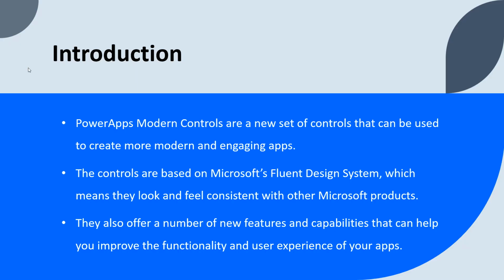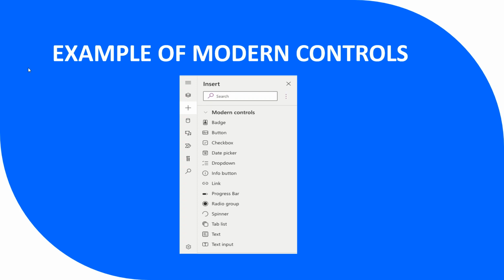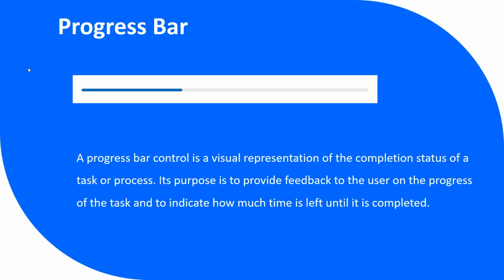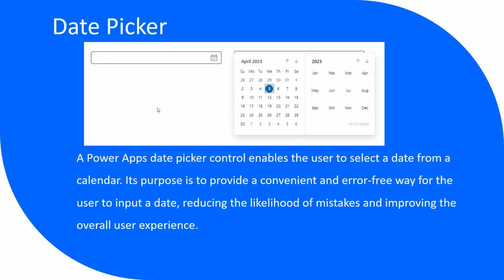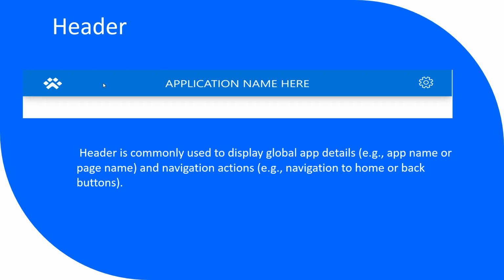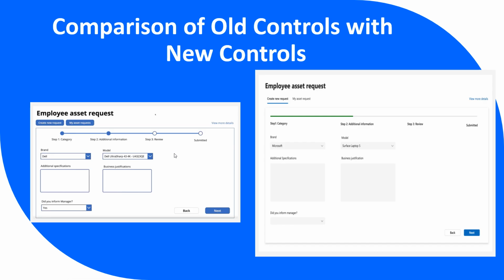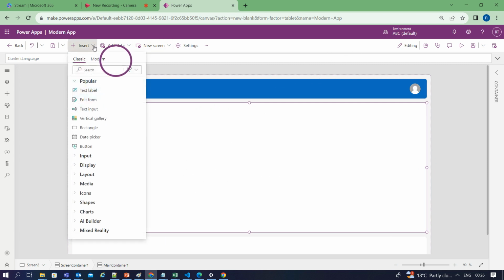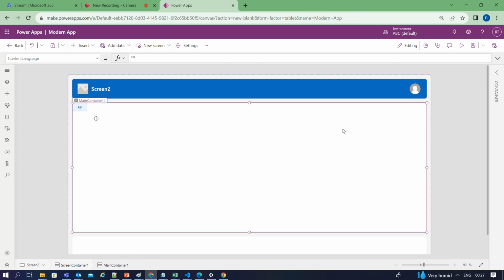POWER APPS | MODERN CONTROLS | COMPLETE GUIDE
PowerApps Modern Controls are a new set of controls that can be used to create more modern and engaging apps.
The controls are based on Microsoft’s Fluent Design System, which means they look and feel consistent with other Microsoft products.
They also offer a number of new features and capabilities that can help you improve the functionality and user experience of your apps.